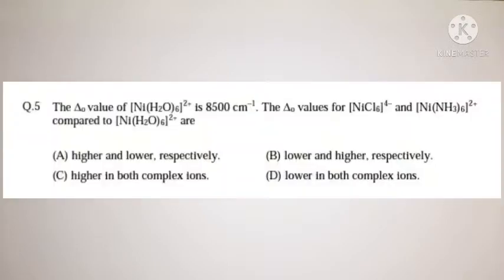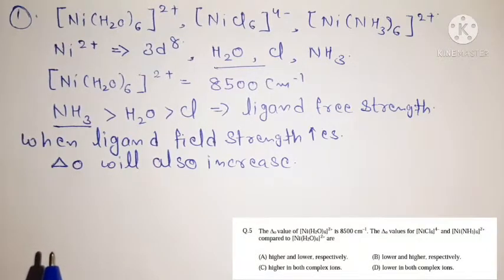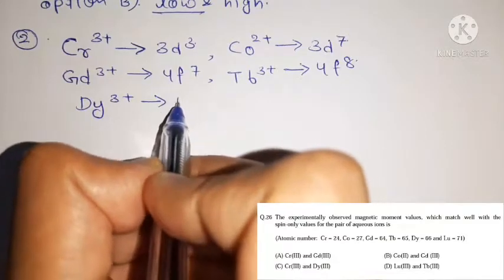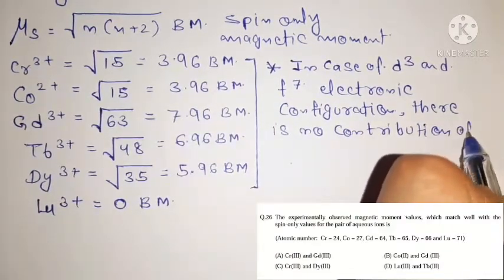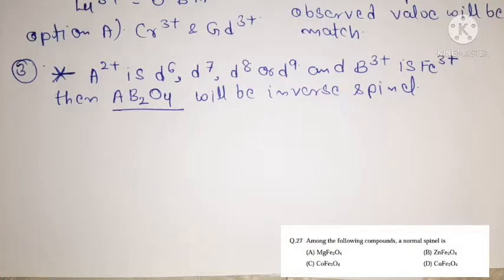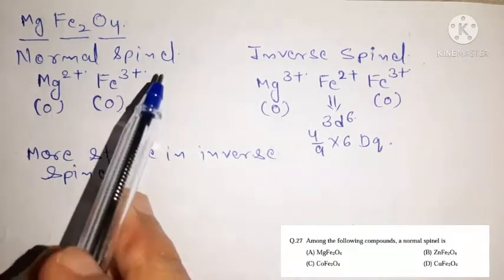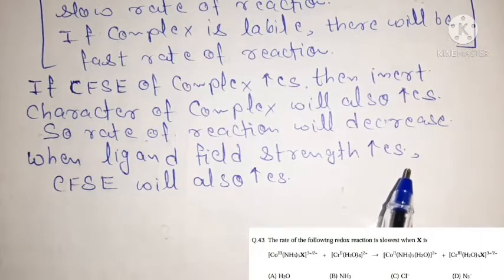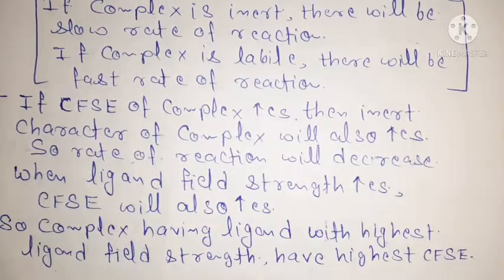Coordination Chemistry GATE 2019 Solutions